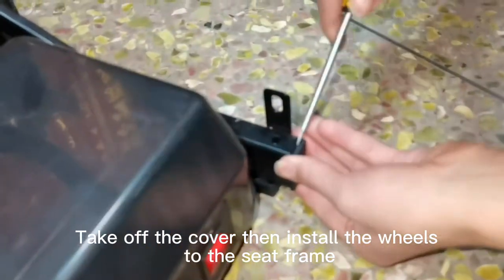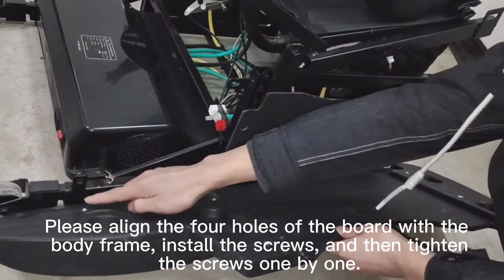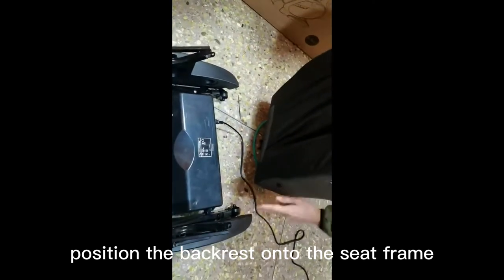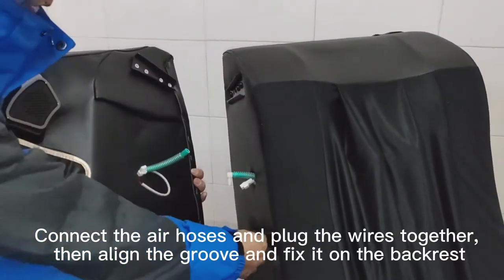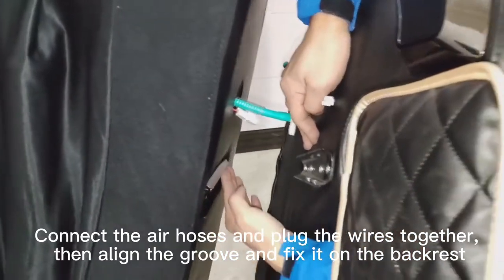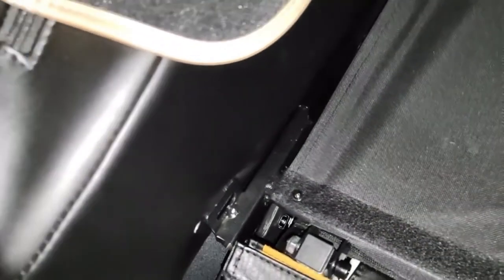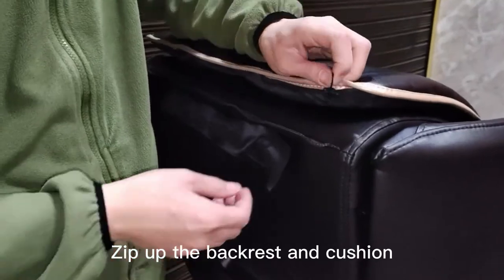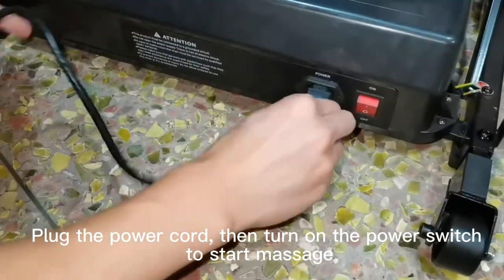MF600 ASSEMBLY VIDEO 20220222